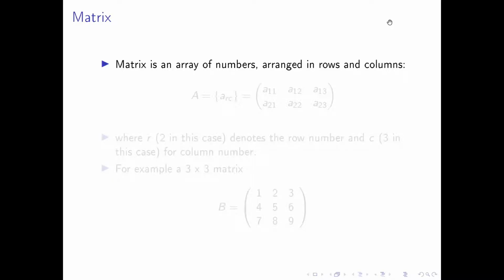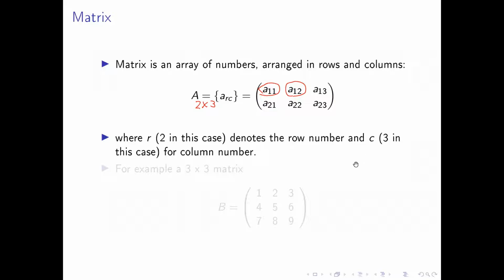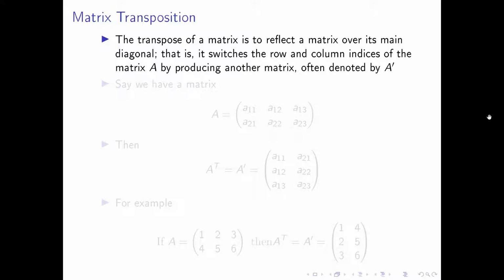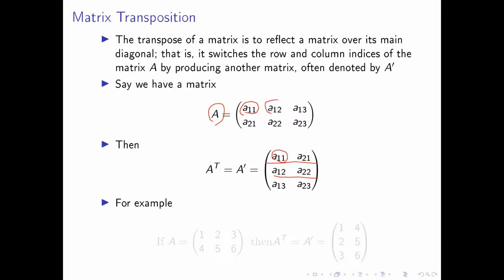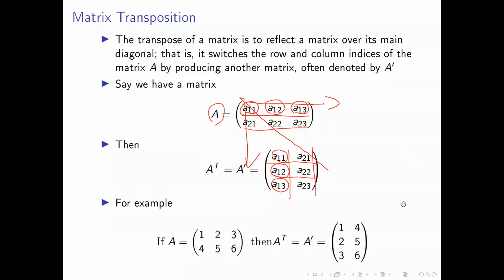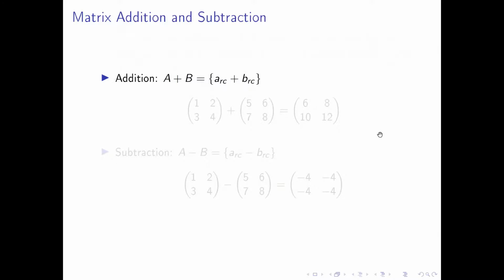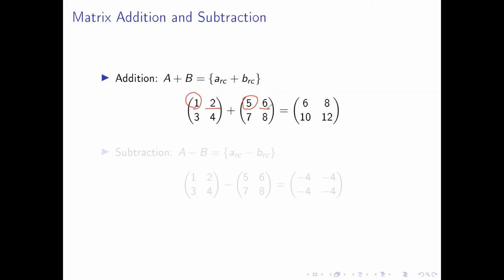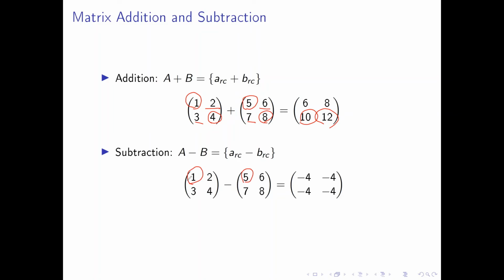Math: Matrix Addition and Subtraction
This clip discusses what is a matrix and how to perform matrix addition and subtraction.